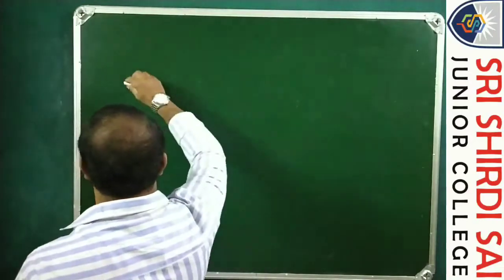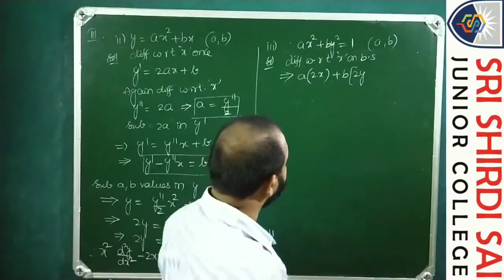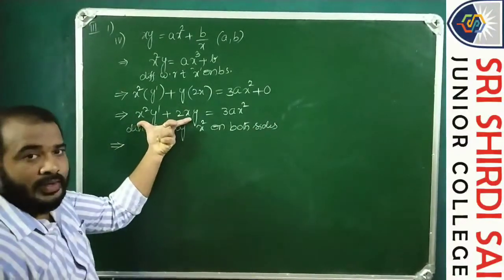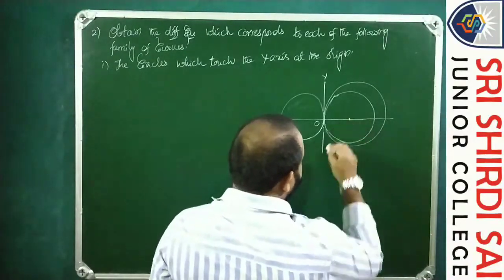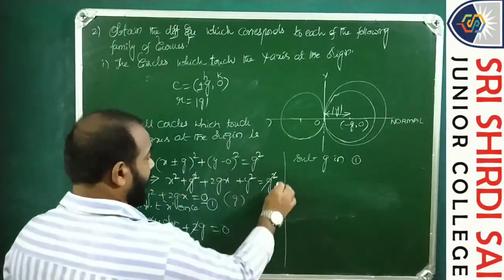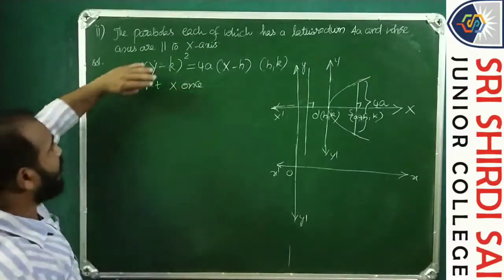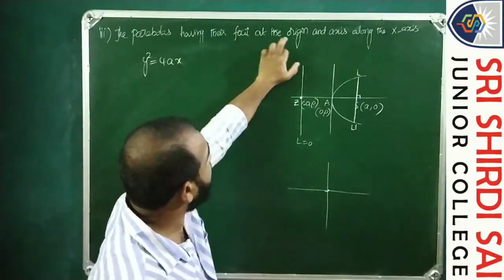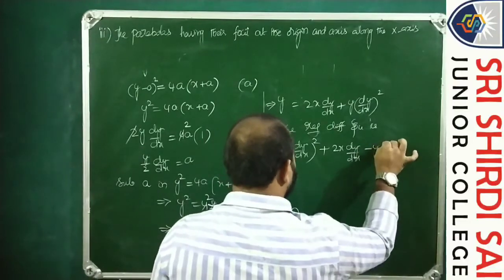Differential Equations Lecture Num.3